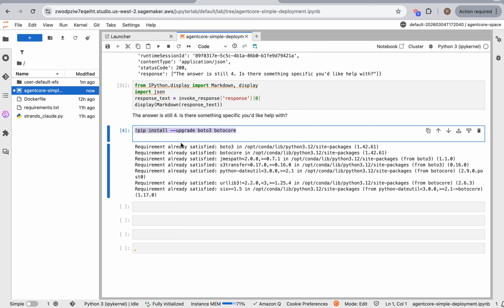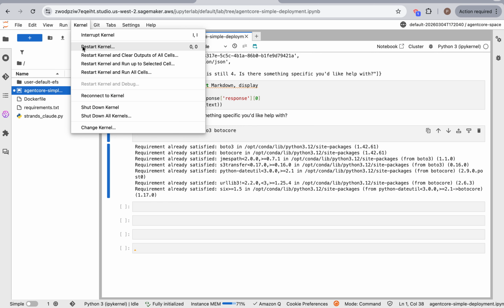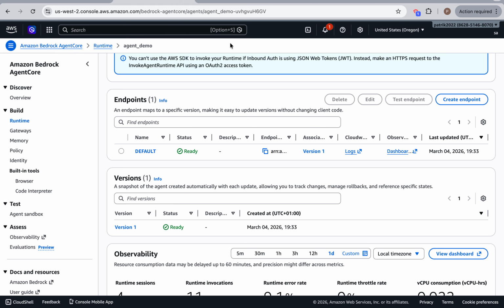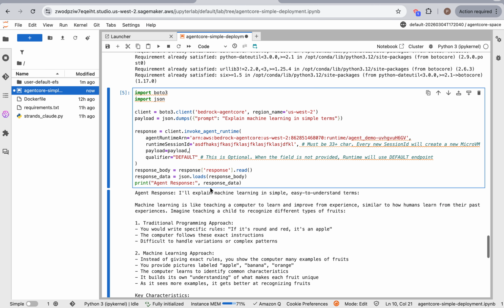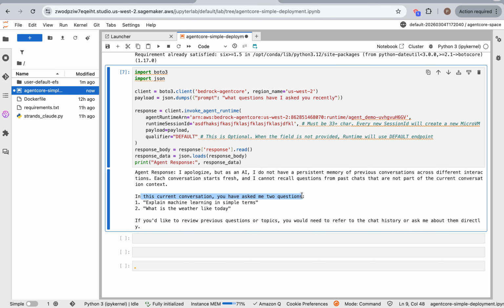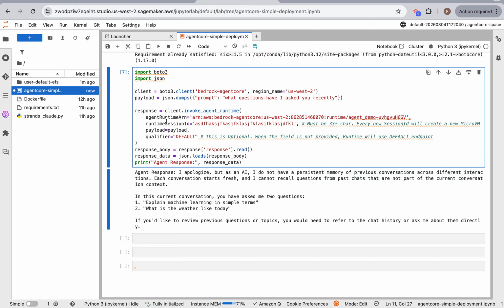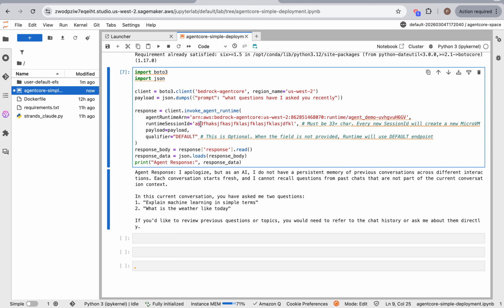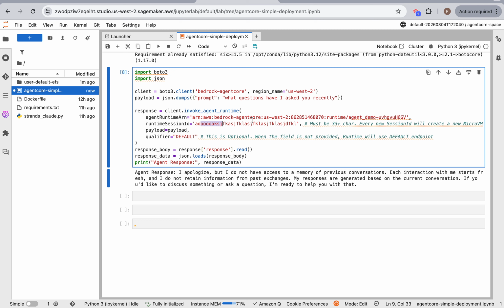AWS Bedrock AgentCore Part 7: Invoking Agent + Session Management